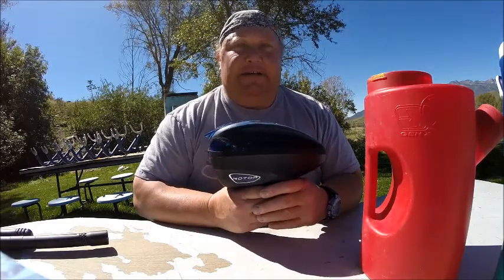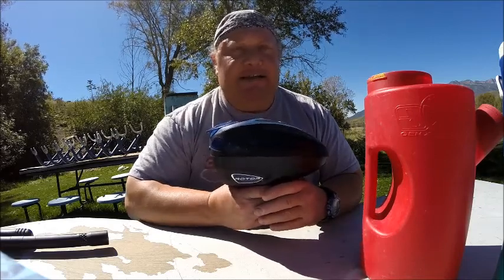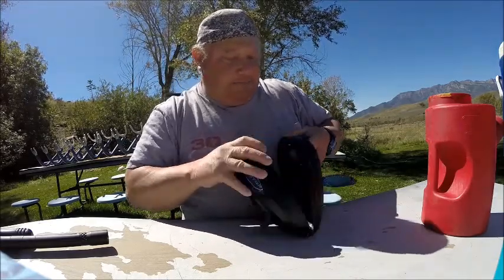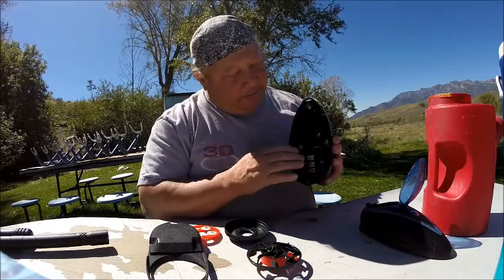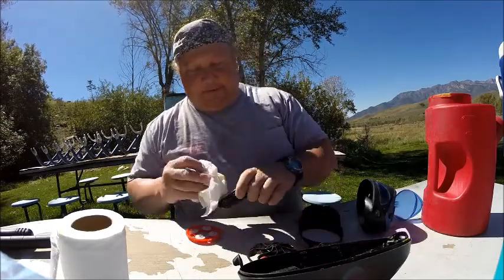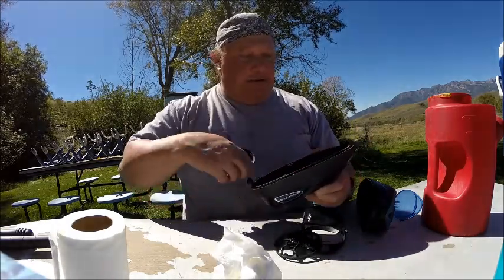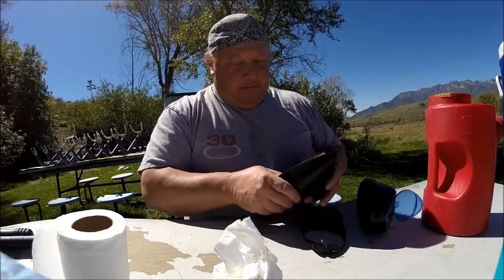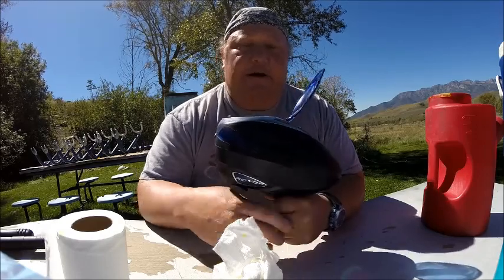Dye Rotor Hopper Review